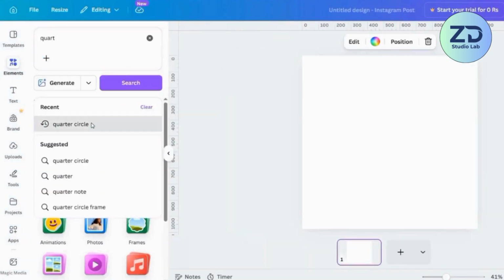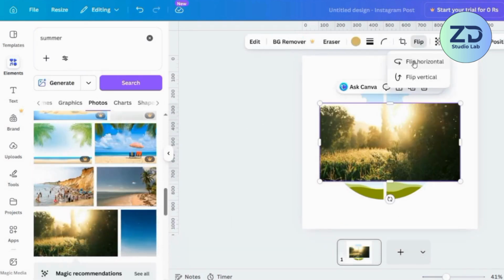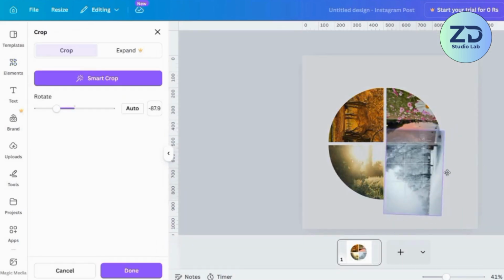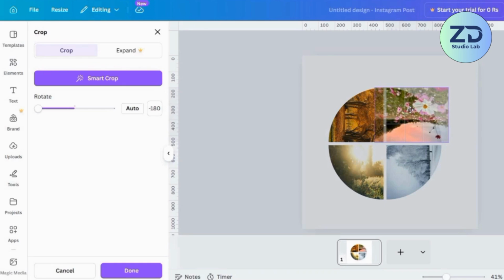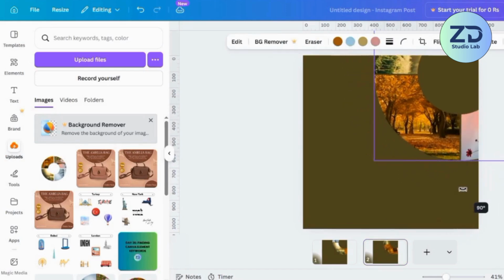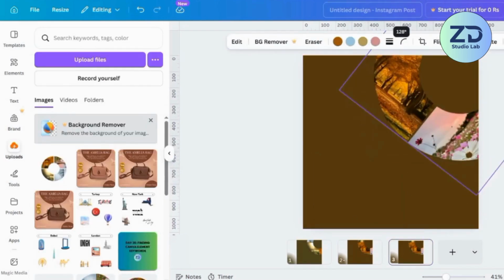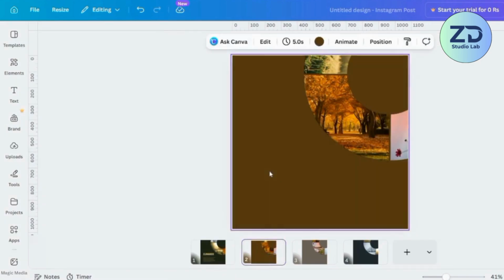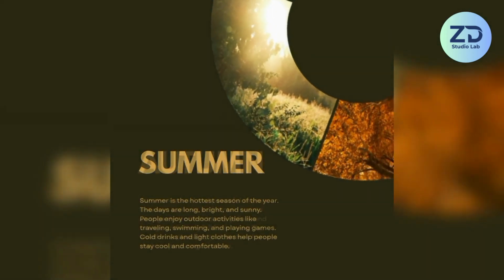How to Create a Seamless Seasonal Loop in Canva | Match & Move Tutorial | ZD Studio Lab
Master professional graphic design and build a high-end design portfolio with ZD Studio Lab. We help you master essential tools like Canva, Photoshop, and Illustrator through easy-to-follow tutorials—focused on creating original designs from scratch without relying on basic templates.

Whether you're a digital creator just starting out or a professional building a freelance career, this channel provides the social media marketing strategies and branding design tips you need to stand out in the global market, including the US and UK.

Stop relying on basic templates and start building high-end motion assets from scratch. In this tutorial, I’m showing you the "Match & Move" secret to creating a perfectly seamless seasonal loop for your digital brand.

We’ll cover:

Designing a realistic 4-season visual hierarchy.

Applying professional shadow realism for 3D depth.

The "Match & Move" technique for smooth transitions.

Exporting high-quality loops for social media ads.

Tools Used: Canva (No Templates)
Brand: ZD Studio Lab